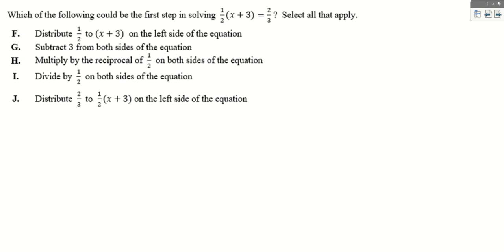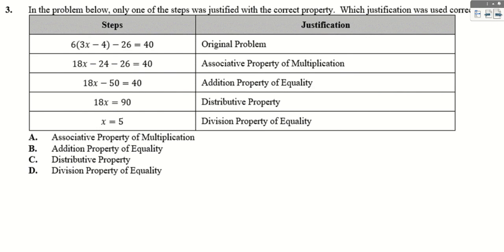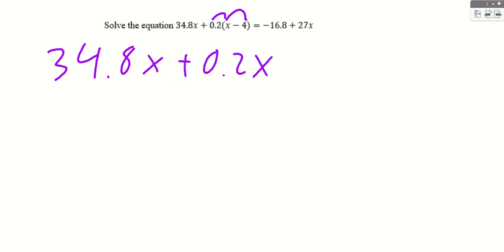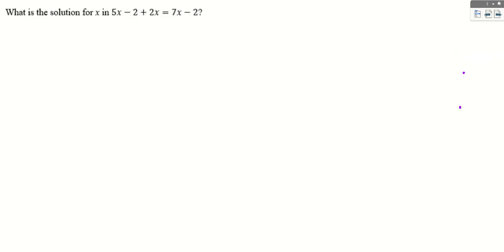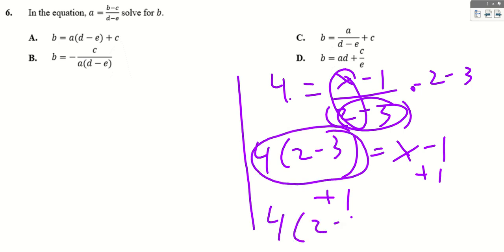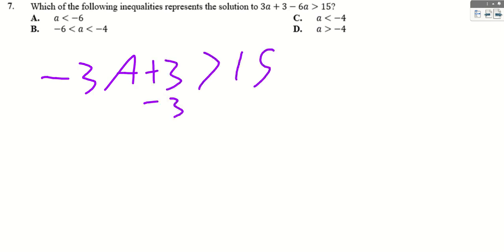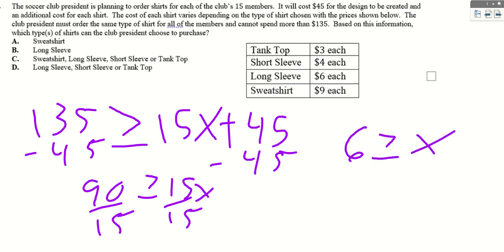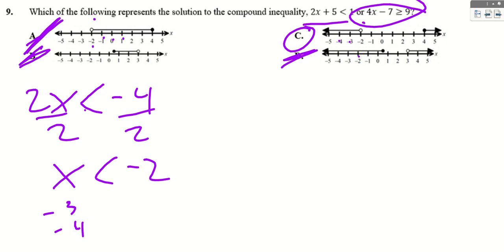EOS Topic 1